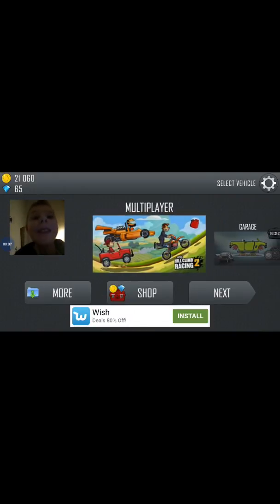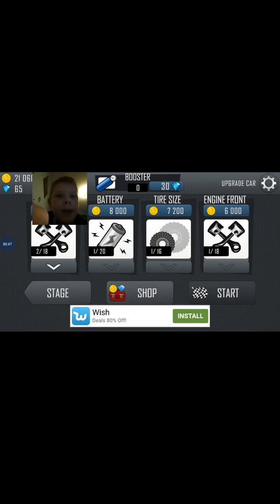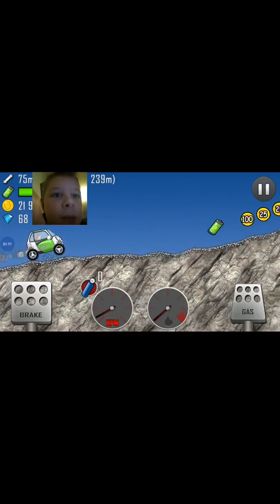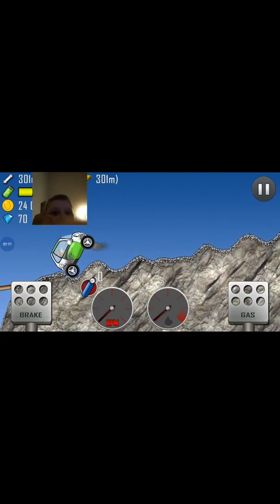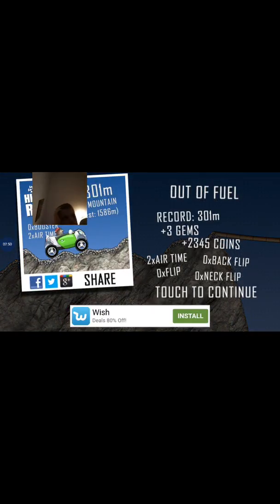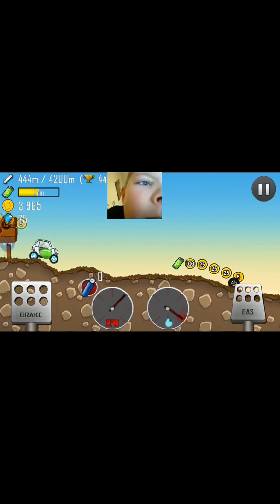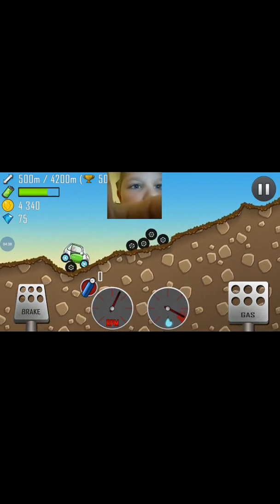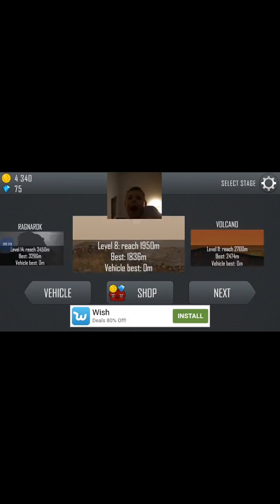Hill climb racing electric car review!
The unusual electric catr!